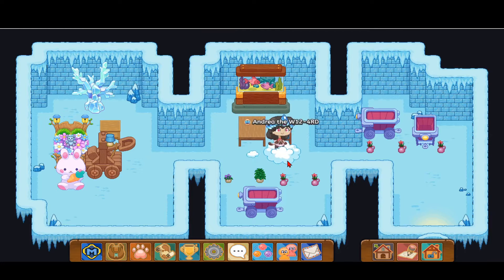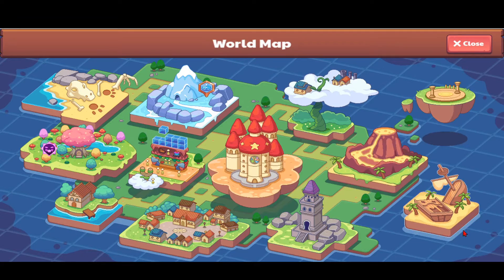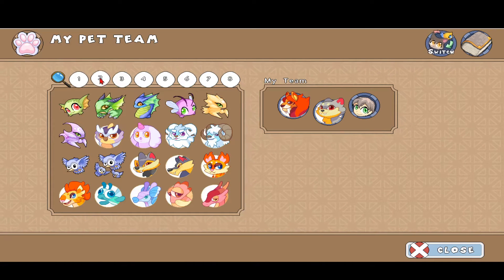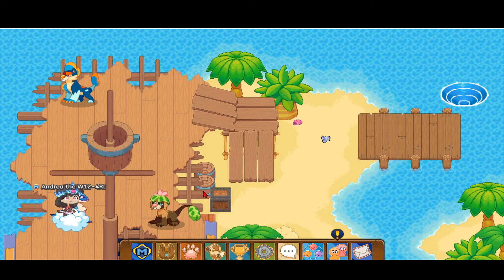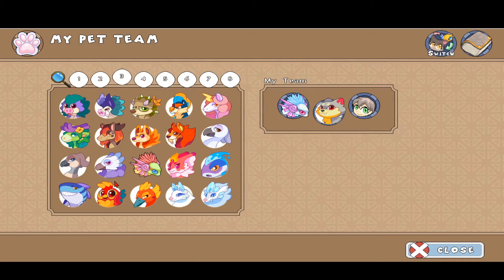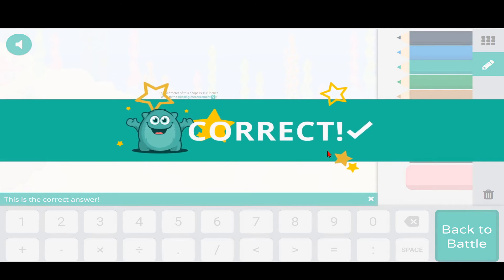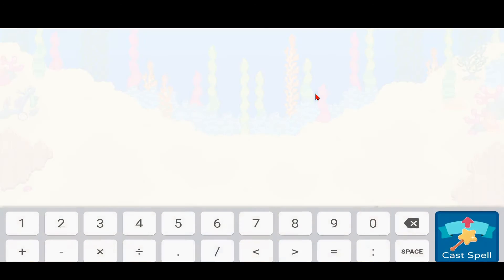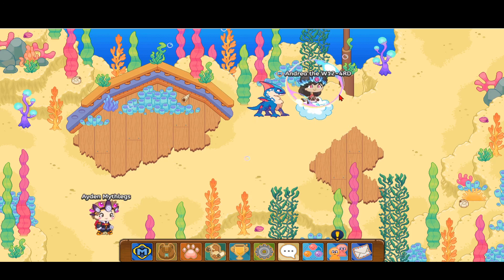Prodigy Math Game | How to CATCH a GNAWDY Pet in Prodigy.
Hi Guys,

In this video I would show where to find a GNAWDY pet and HOW to CATCH a GNAWDY a WATER Element pet in PRODIGY.